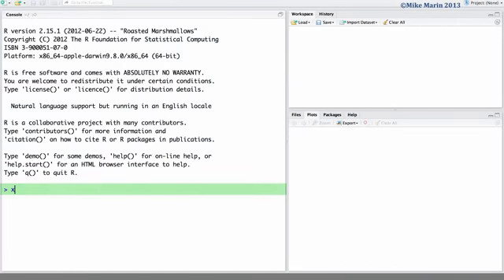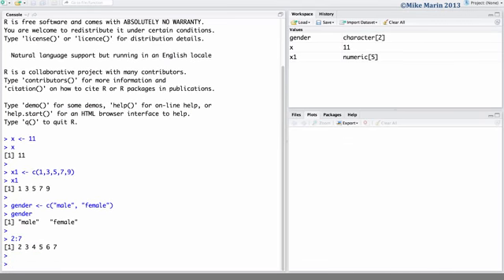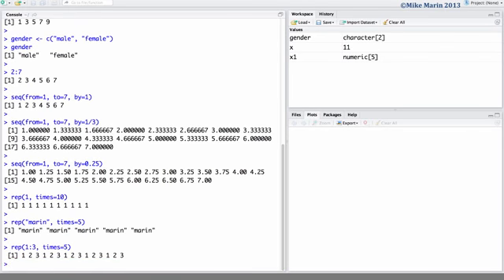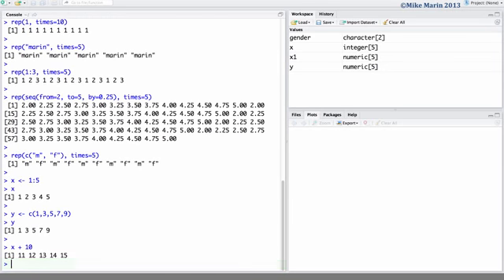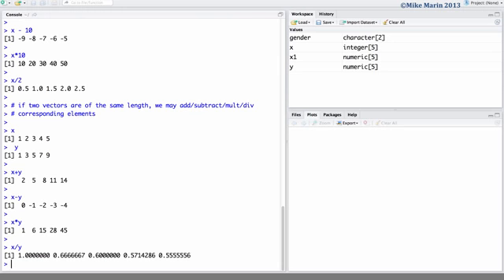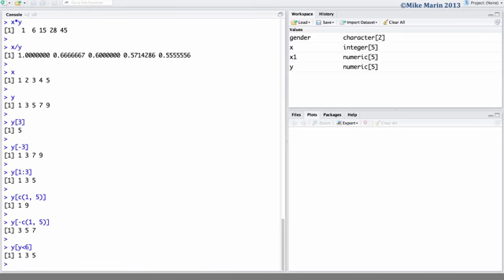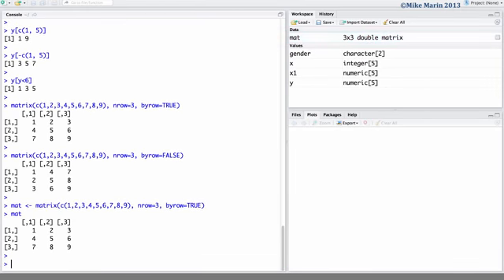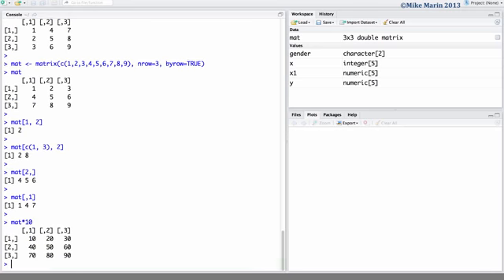Introduction to R Programming Creating Vectors, Matrices, and Other Intro Topics R Tutorial 1 2